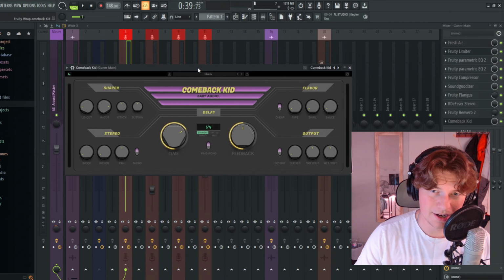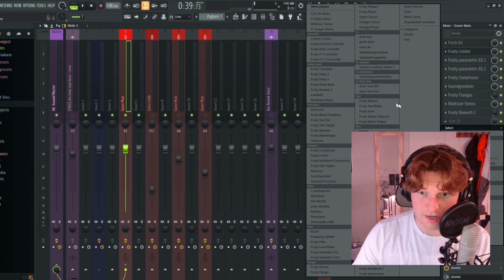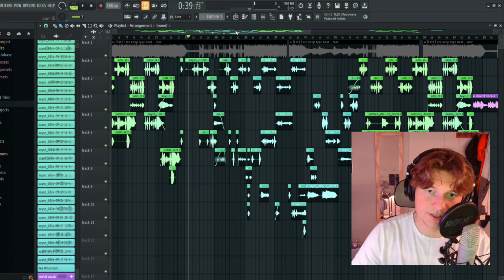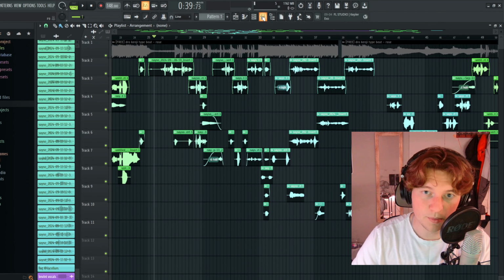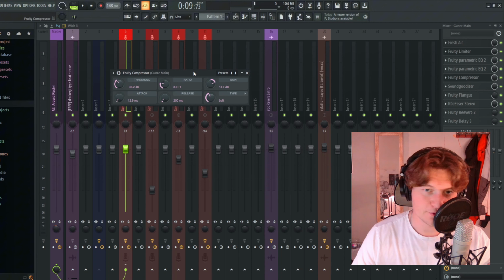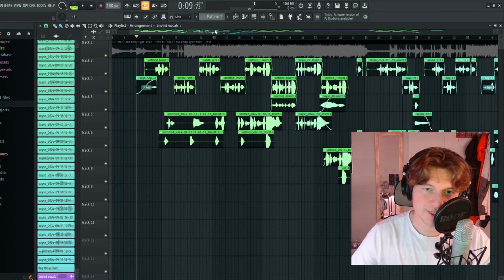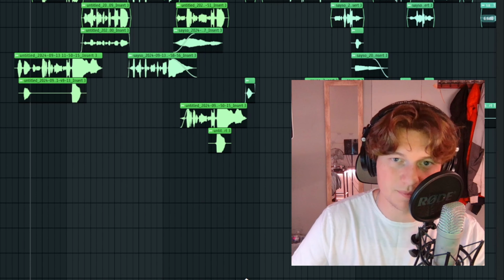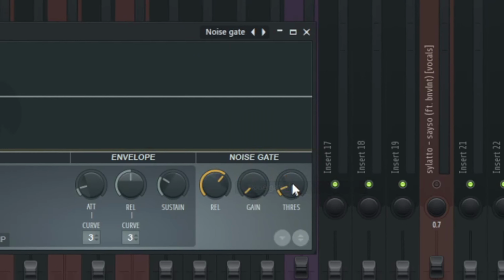i tested FREE vs PAID plugins..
Today, we went head to head against paid plugins to see what is better! The ending was crazy!

tags (ignore)

how to mix vocals. vocal preset. waves vocal plugins. fl studio tutorial. how to master music. vocals engineer. vs, showdown. how to mix stock plugins fl studio. sylatto. gunnr. sylatto tutorial. how to use autotune. fl studio mixing tutorial. paid vs free plugins.